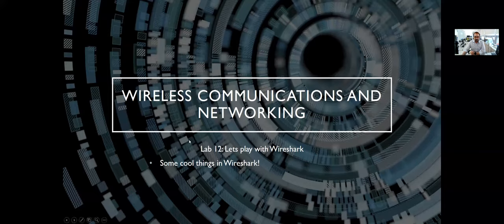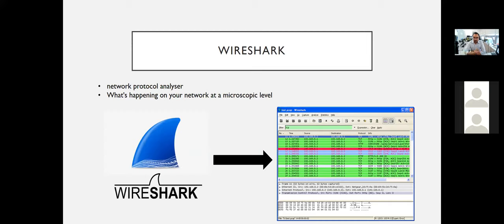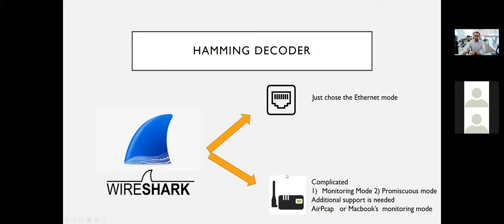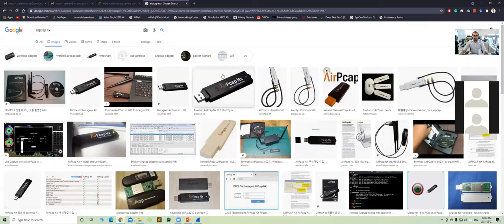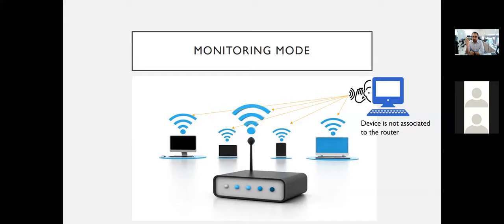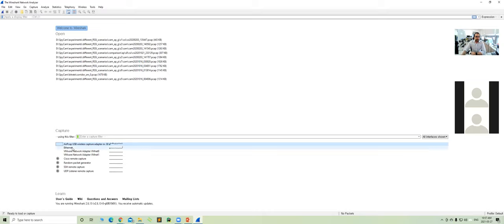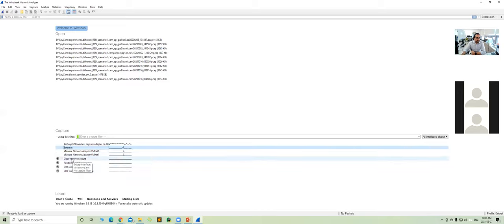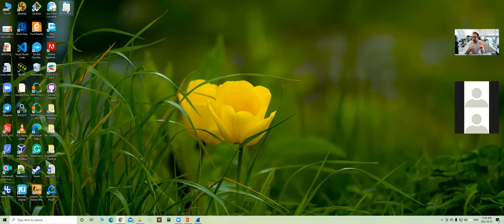Lecture 12: Wireless Digital Communication with MATLAB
Realtime Wireless Data processing (part 1),
-- Introduction to Wireshark,
-- Sniffing wireless traffic through Wireshark (Using Airpcap),
-- Inspecting the wireless frames
-- Monitoring mode vs Promiscuous mode.